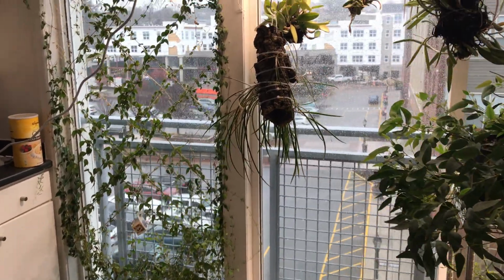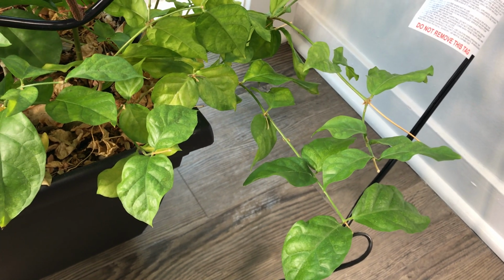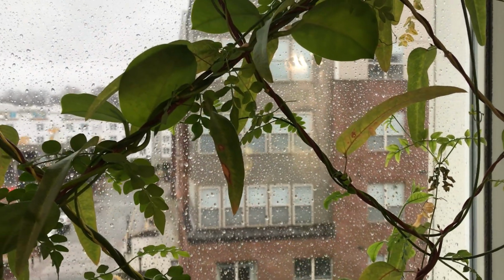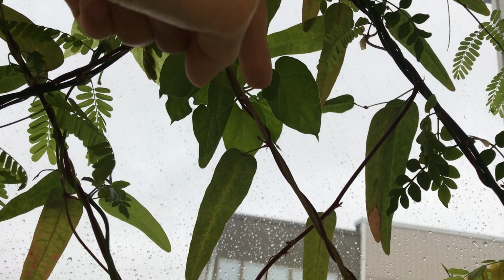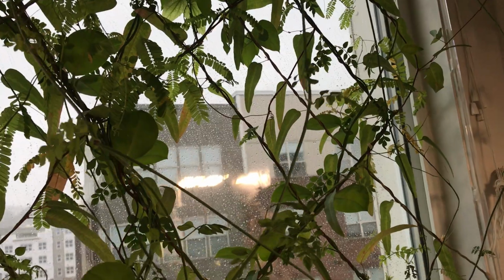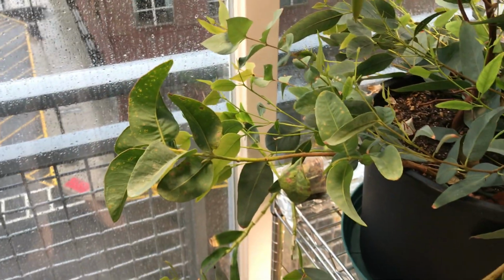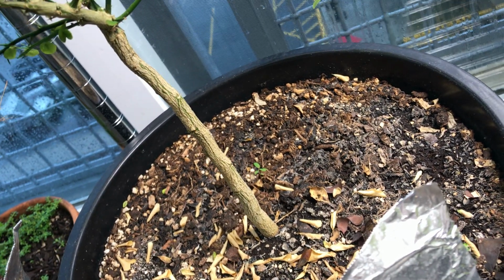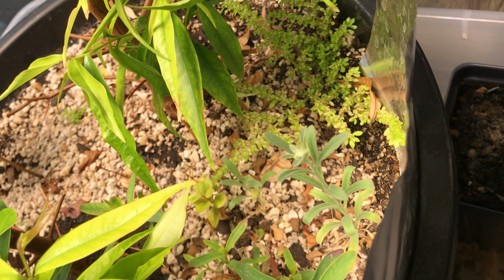My collection update, March 2024, Part 1 (vines, eucalypts, mint bush)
00:00 intro
01:41 Dolichandra unguis-cati
03:28 Anredera cordifolia
05:25 Jasminum sambac
07:15 Jasminum grandiflorum
09:32 Jasminum polyanthum
11:32 Hoya australis
14:03 Telosma cordata
15:35 Hardenbergia violacea
16:35 Thunbergina grandiflora
19:24 Pandorea pandorana
21:08 Prostanthera rotundifolia
22:30 Eucalyptus racemosa
23:35 Eucalyptus preissiana subsp presissiana, Eucalyptus leucoxylon
26:10 Acacia denticulosa
26:45 Finger lime
27:30 Eucalyptus curtisii
28:56 Eucalyptus camaldulensis
29:35 Eugenia candolleana
30:15 Psidium cattleyanum
30:50 Swainsona formosa
31:32 Eucalyptus rigidula
31:58 Eucalyptus kochii
32:16 Matthiola longipetala